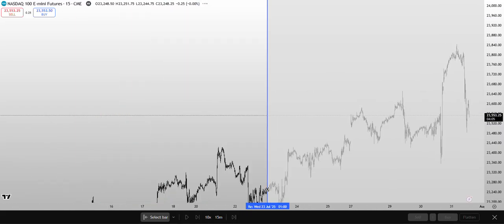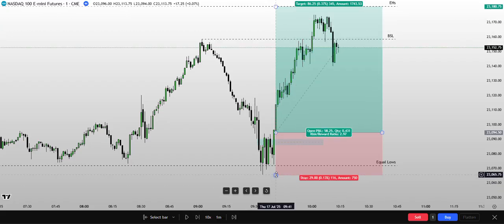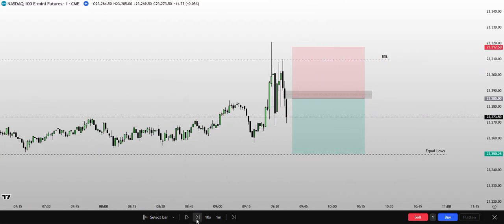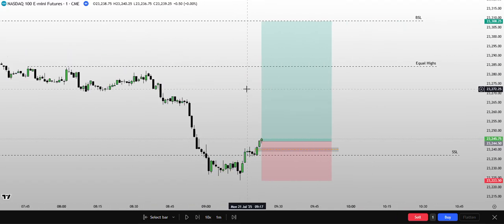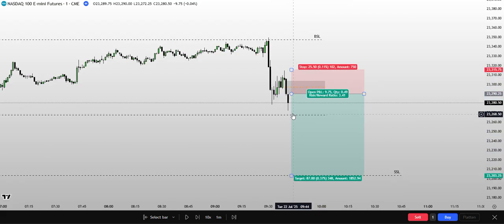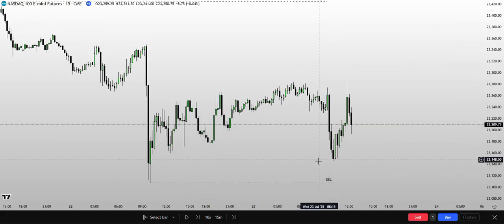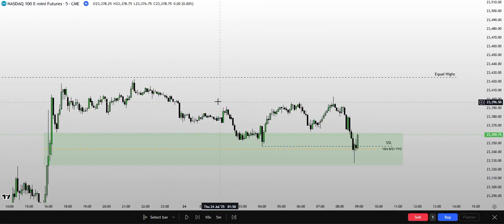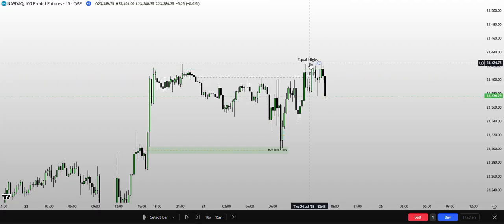Lec 18 Backtest Session